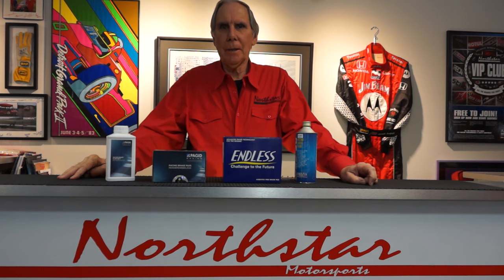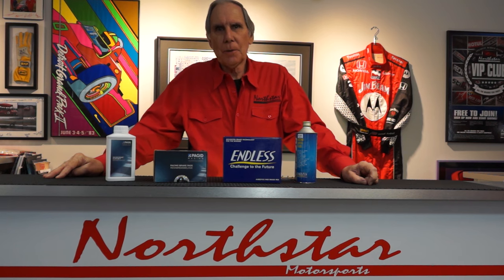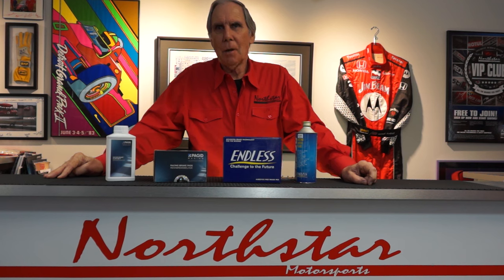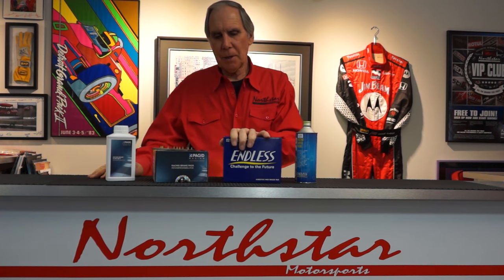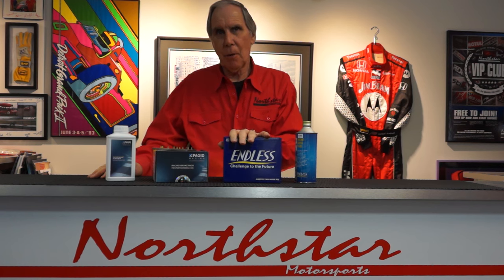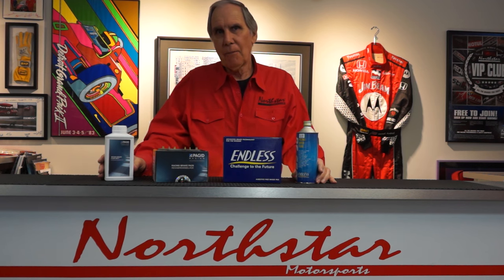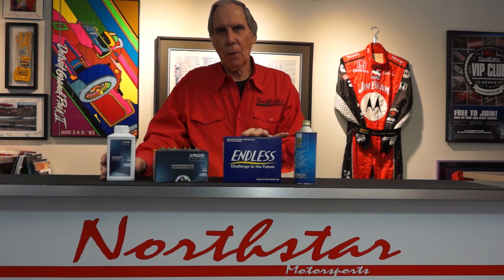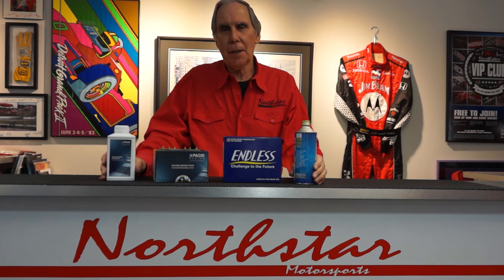Pagid And Endless Racing Brake Pads Comparison by John Ruther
Learn all about the differences between Pagid and Endless auto racing brake pads in this in-depth comparison video by John Ruther of Northstar Motorsports. You can learn more about Pagid and Endless brake pads as well as the perfect selection for your race car by following the links below or by calling John at Northstar Motorsports.